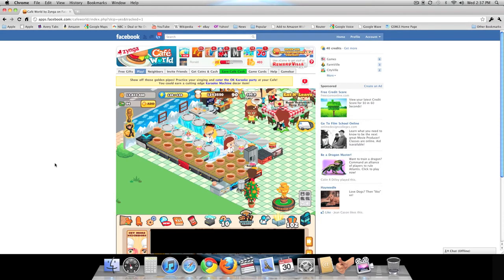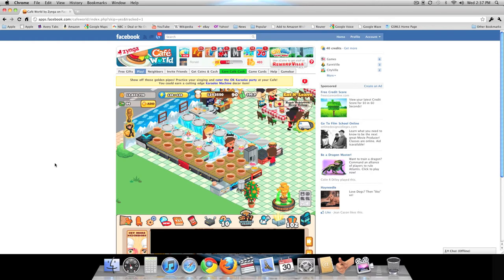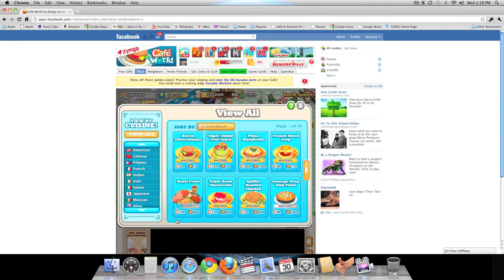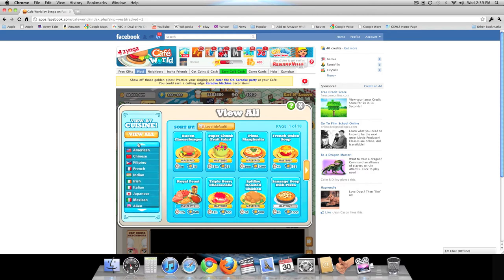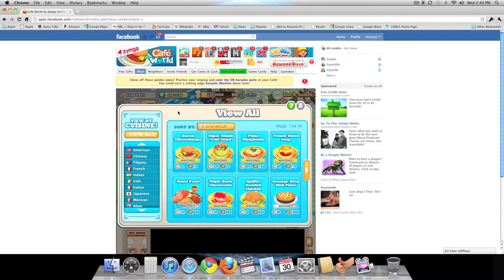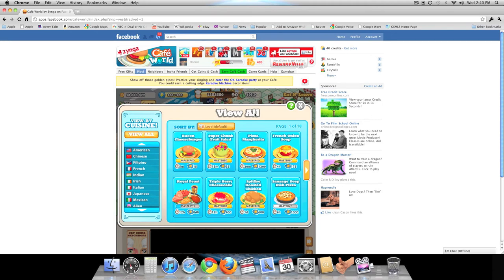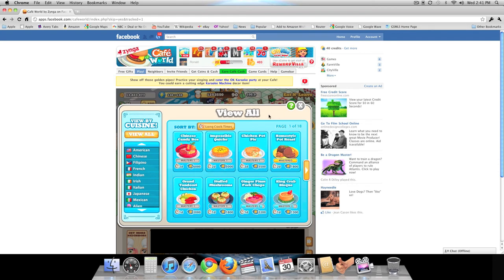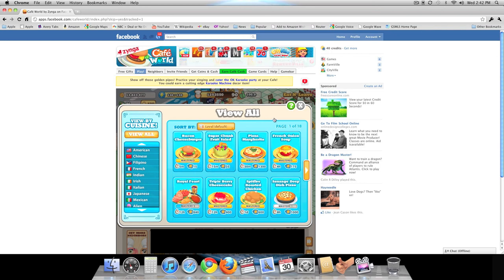Café World New CookBook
This is a video I made introducing the new cook book for café world.  This is much better than the old cook book.